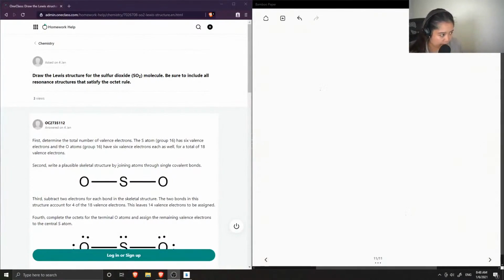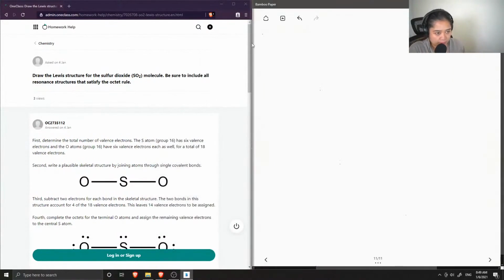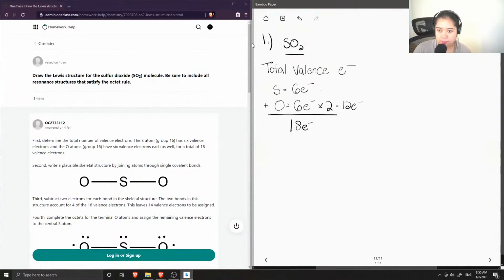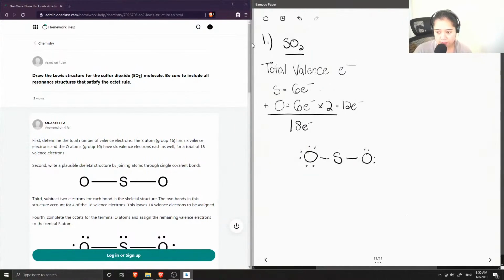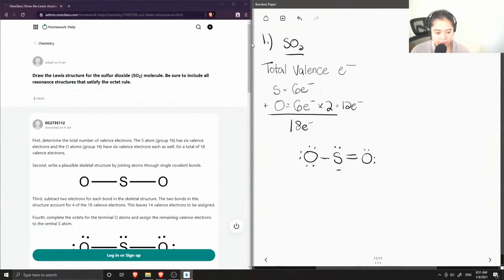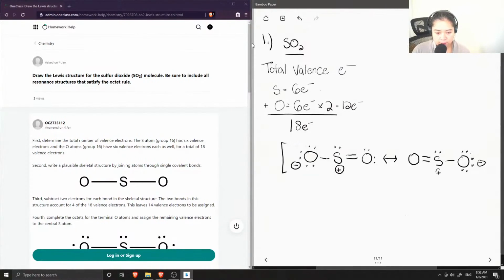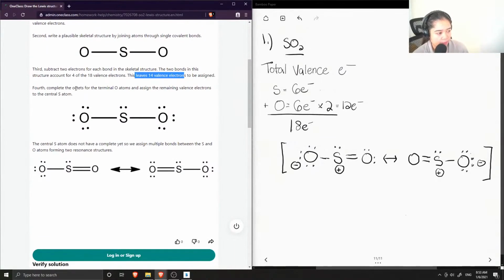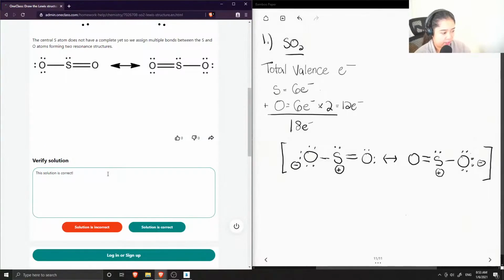Draw the Lewis structure for the sulfur dioxide SO2 molecule Be sure to include all resonance str